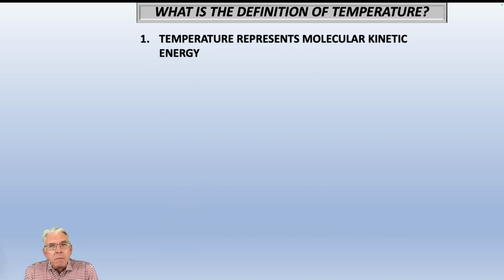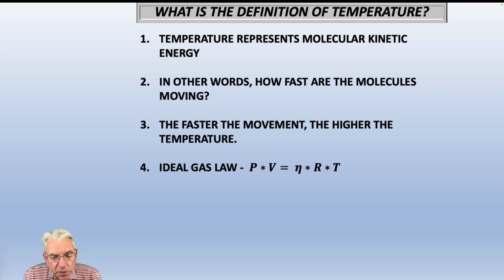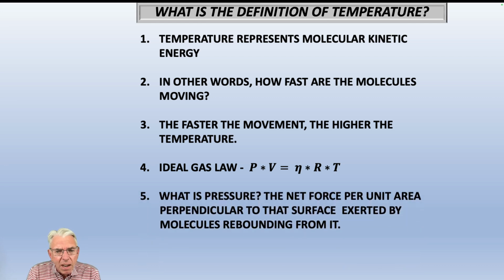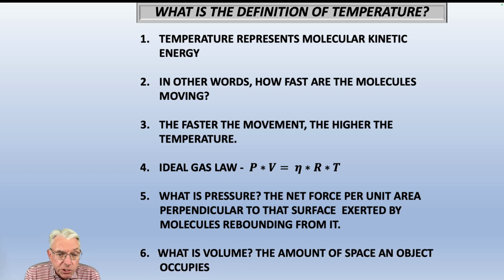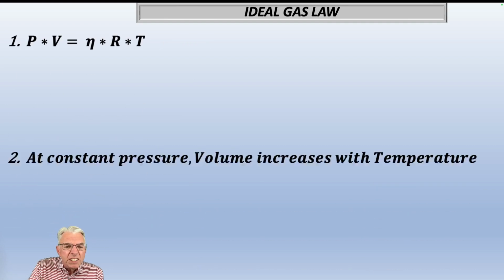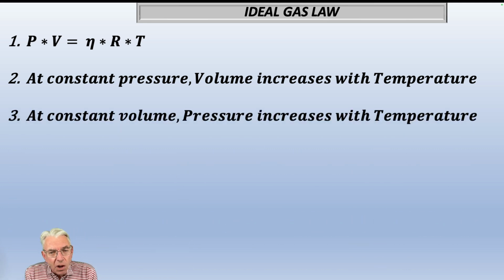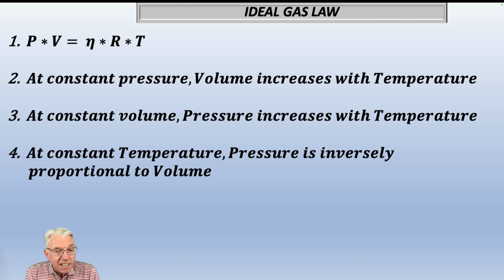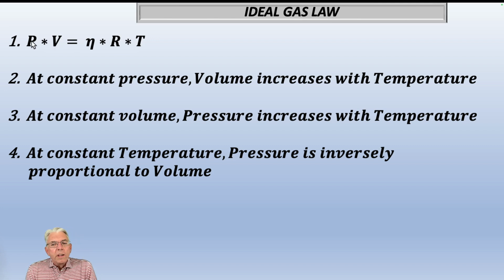WHAT IS THE DEFINITION OF TEMPERATURE?